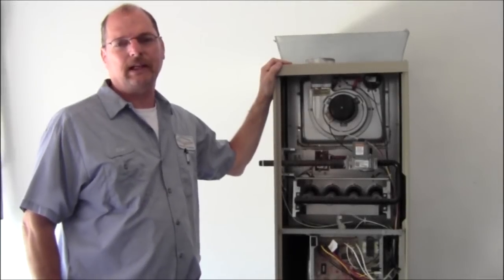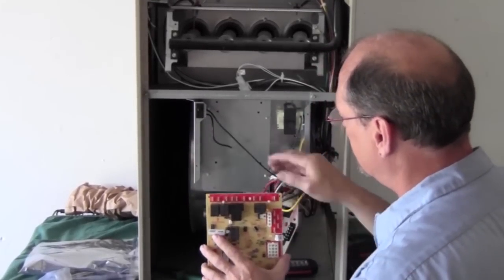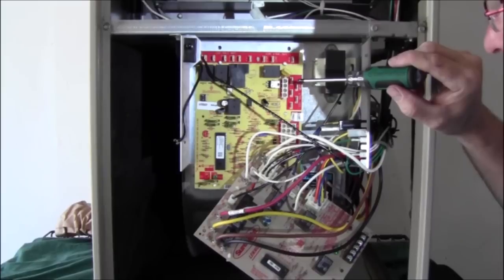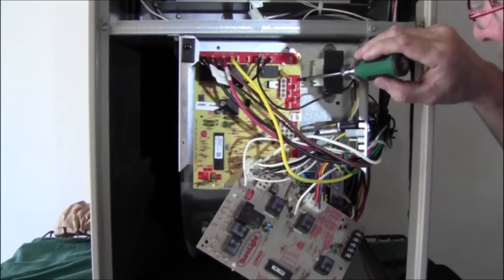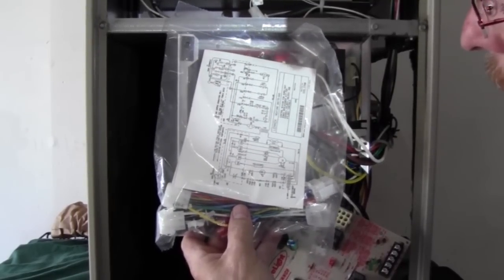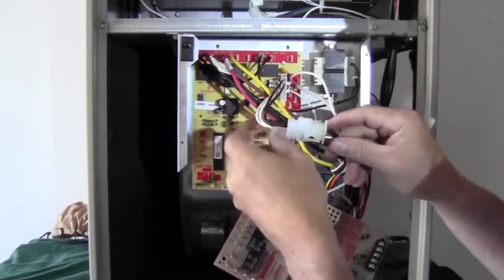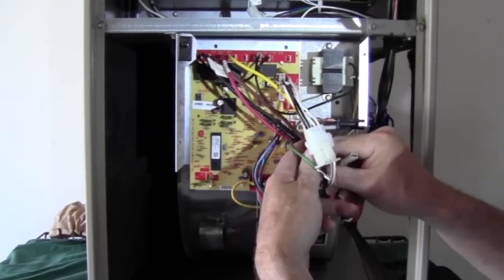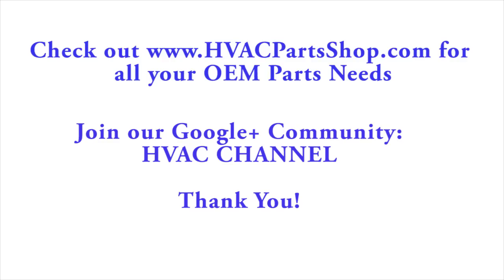Replace an 83M00 Lennox Furnace Control Board (Replacement 19V36)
Steve at HvacPartsShop.com demonstrates the proper method for replacing obsolete control boards for Single Stage Nitride Ignition Integrated Furnace Modules with the current OEM recommended 19V36 White Rogers Ignition Control Kit.